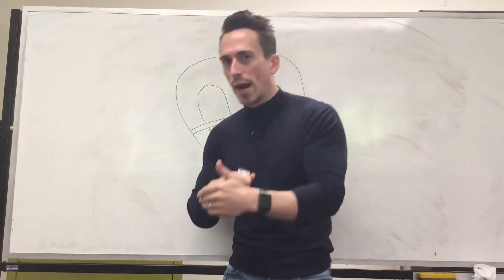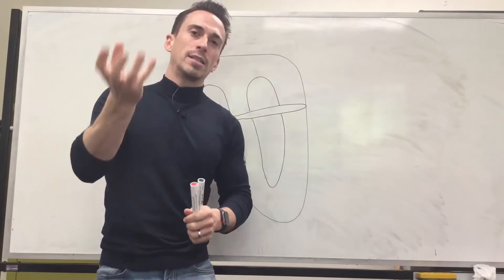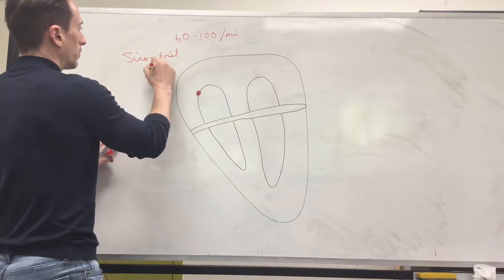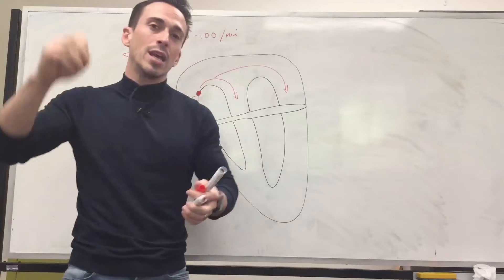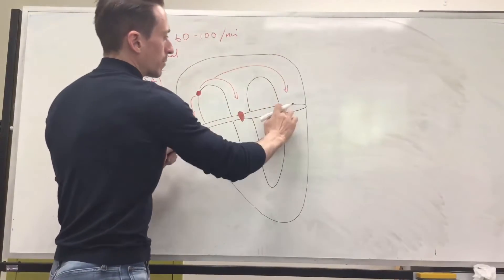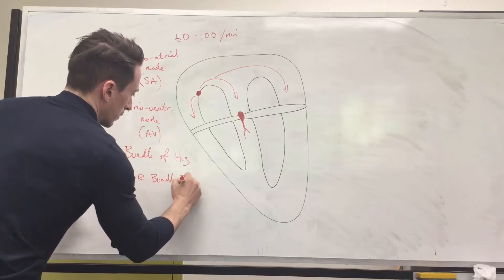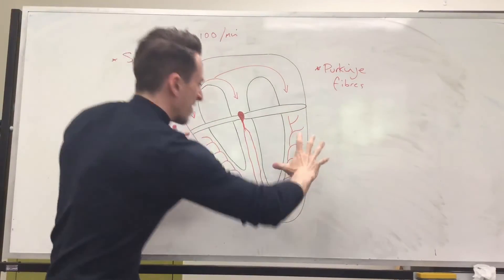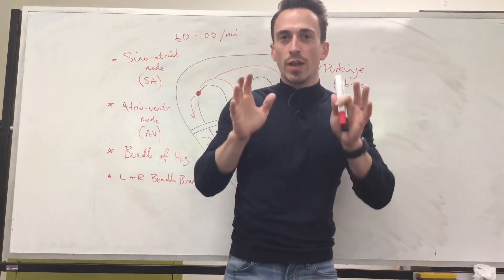Cardiac Conduction System | Cardiology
In this video, Dr Mike explores the cardiac conduction system. beginning at the SA node and propagating through atria myocardia, then AV node and propagating through the AV bundle (bundle of His), bundle branches, purkinje fibres, and finally the ventricular myocardium.